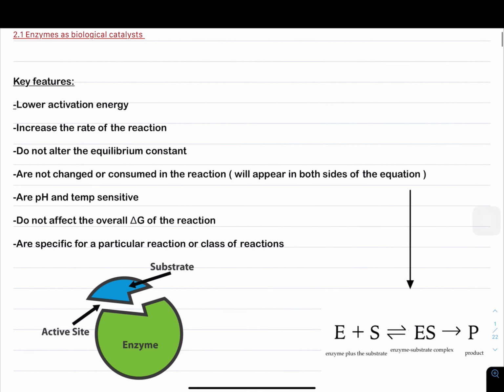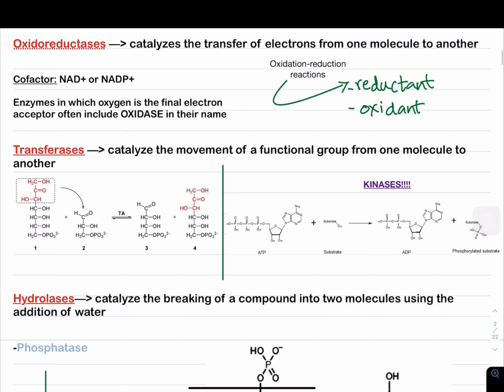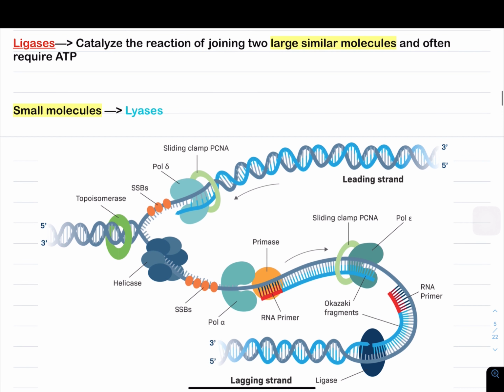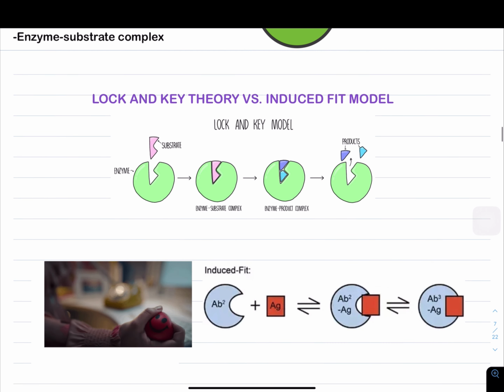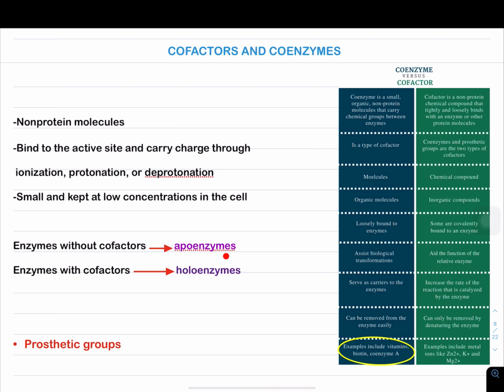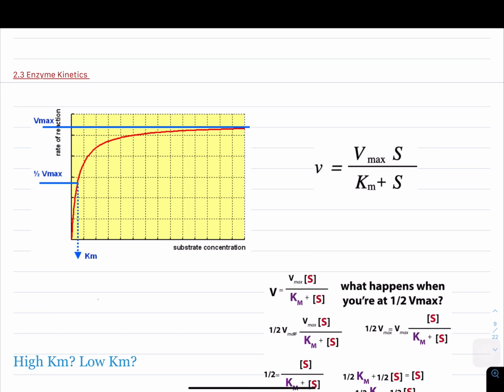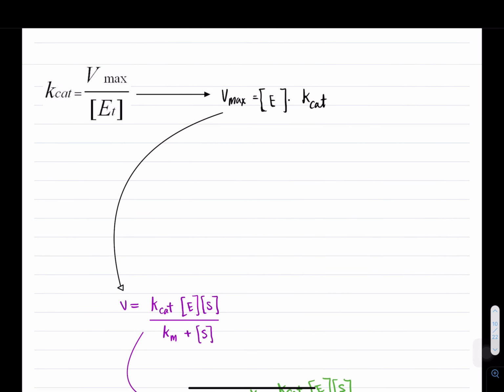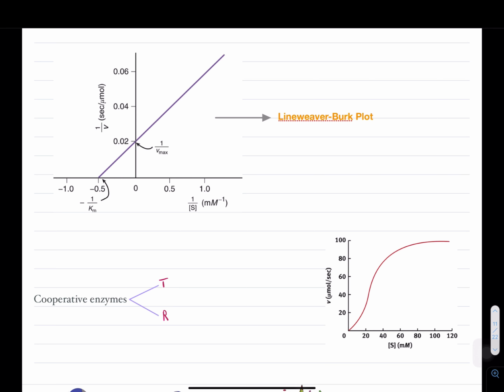MCAT Kaplan Biochemistry Chapter 2